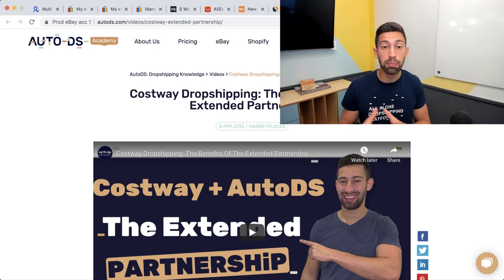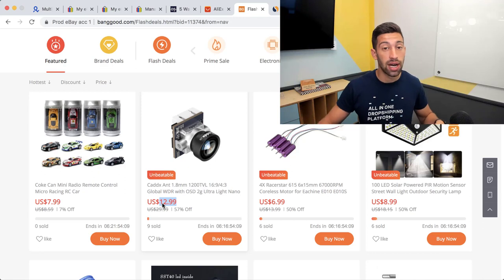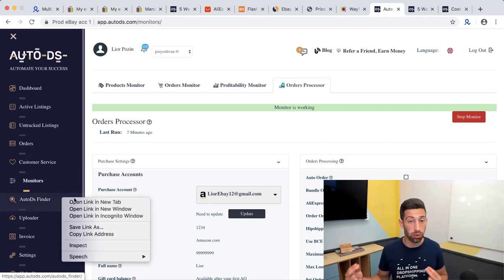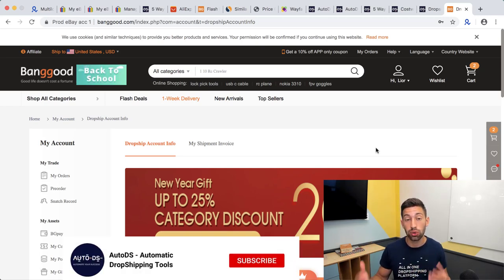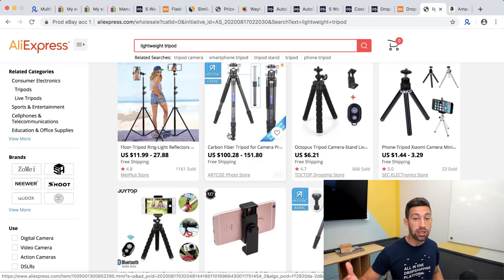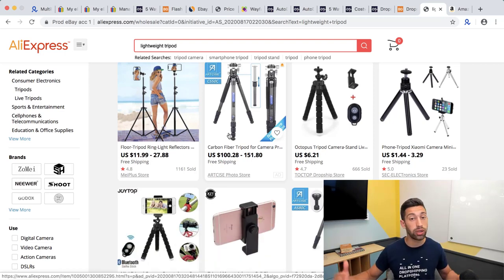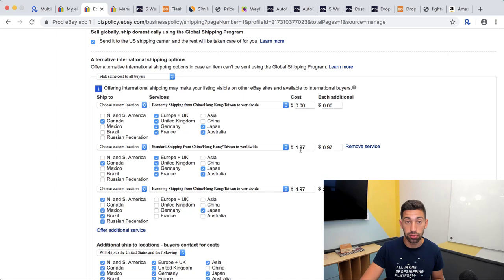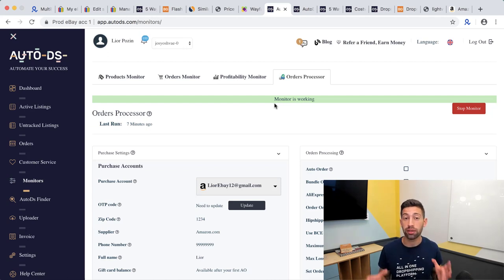9 Ways To Increase Your eBay Dropshipping Store Profits and Outwork Your Competitors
Our main goal as dropshippers is to find more profitable products, improve our stores, and increase our profits.

In this video, we are going to share with you 9 different strategies to increase your eBay dropshipping store profits and outwork your competitors.

How To Register to The Banggood’s Dropship Center and Get Immediately The VIP Level? (Tutorial)